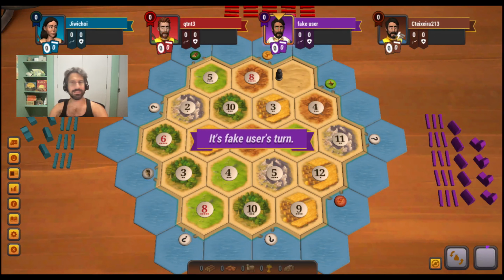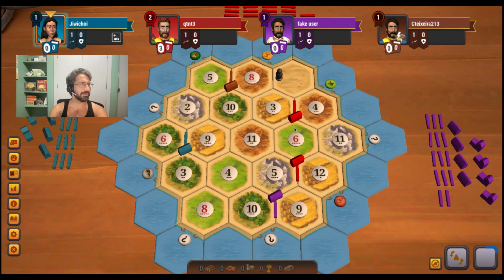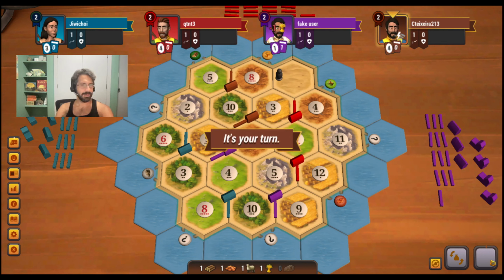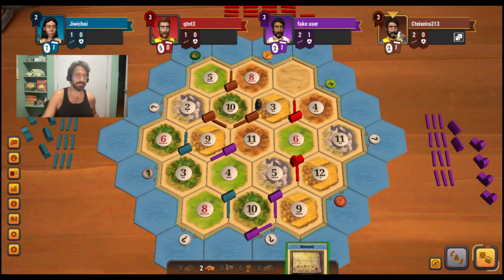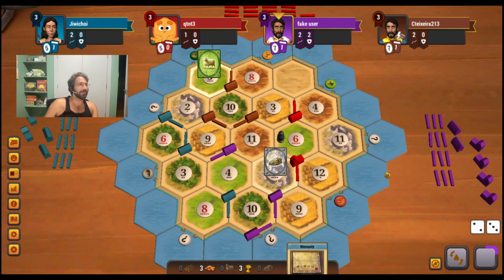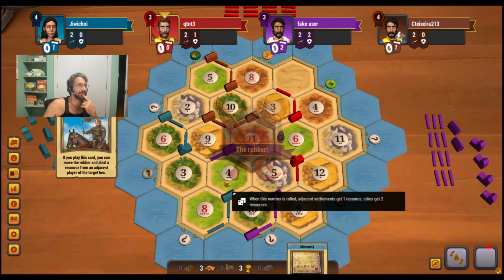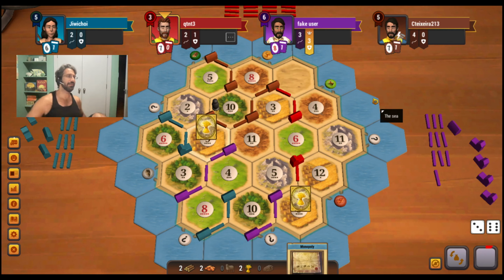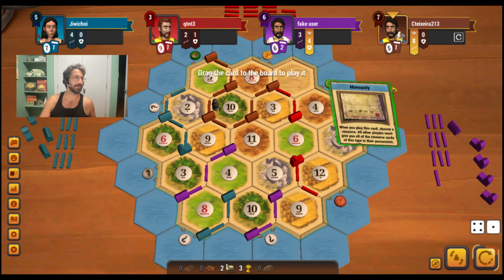CATAN | Humongous! | Game 144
It's time to play Catan! Watch me play every game on Catan Universe!

Game 144 - The First Island
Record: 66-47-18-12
ELO: 1304